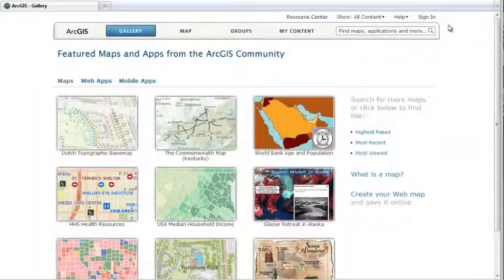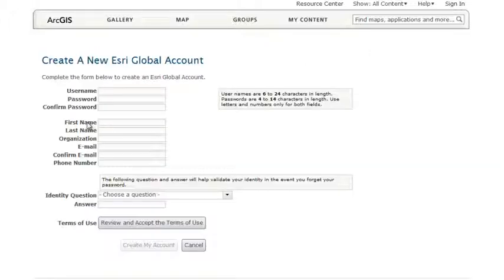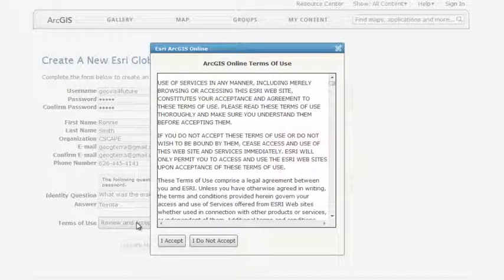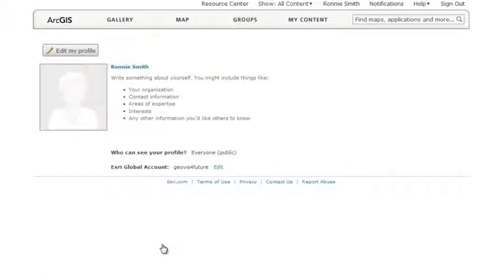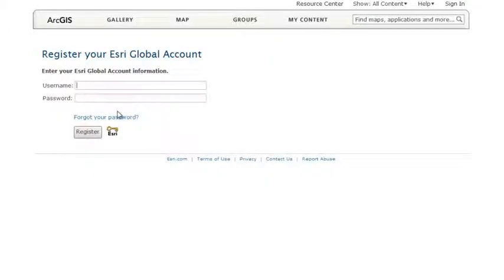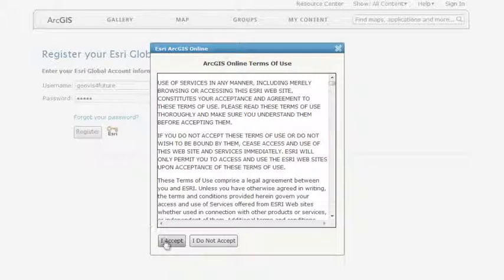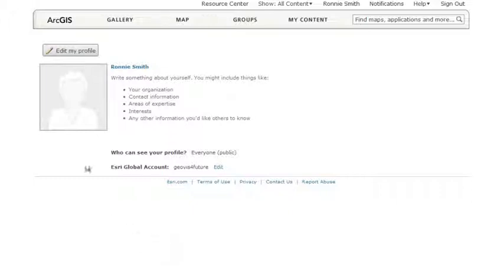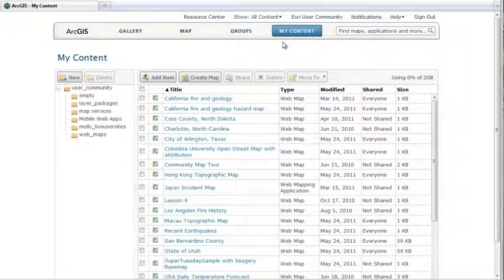ArcGIS.com: Signing up for an ArcGIS Online account